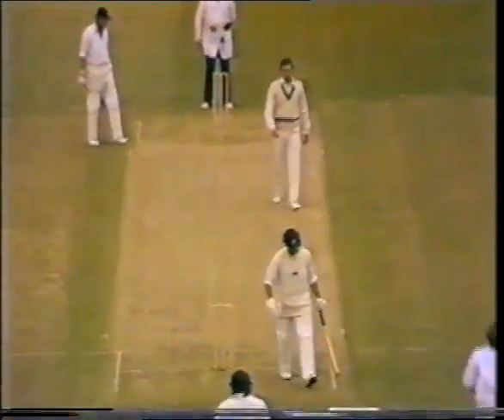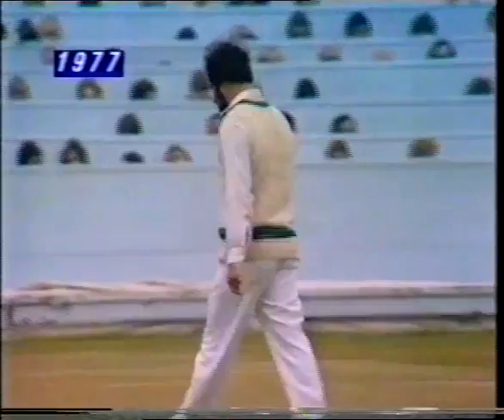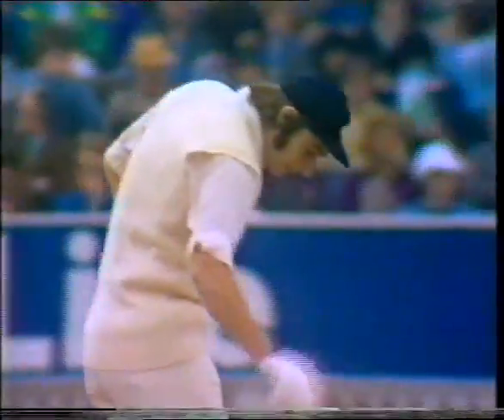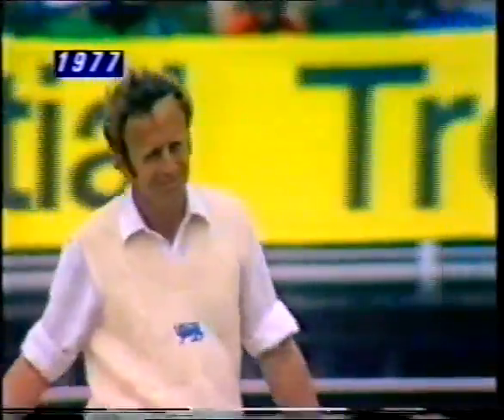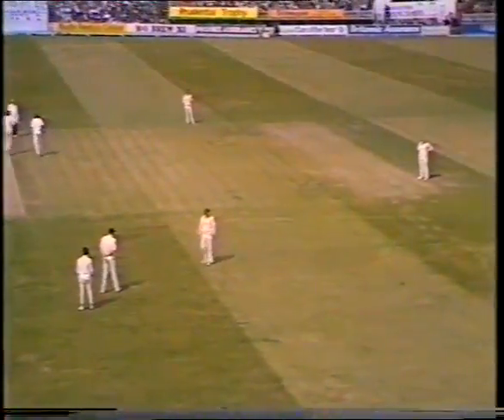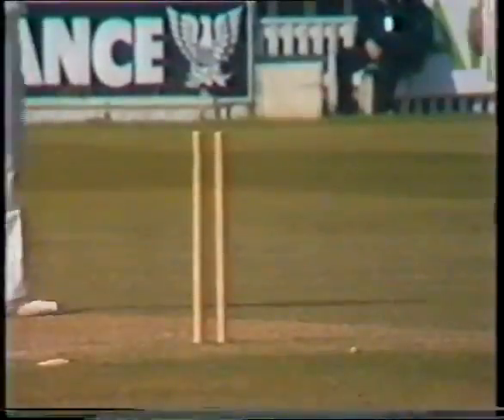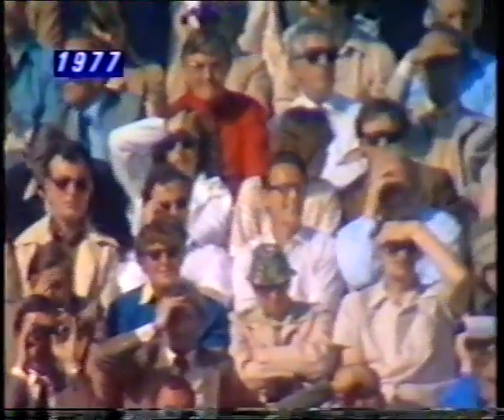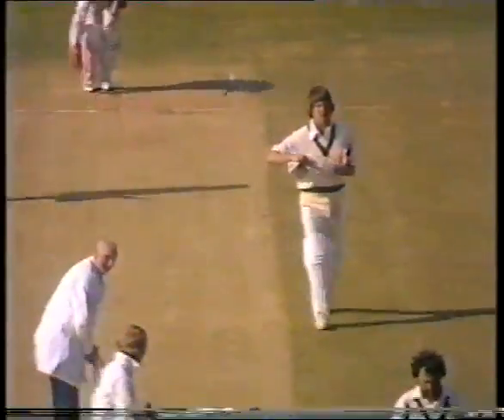ENGLAND v AUSTRALIA PRUDENTIAL TROPHY ODI 2 EDGBASTON JUNE 4 1977 JOHN LEVER GREG CHAPPELL CHRIS OLD